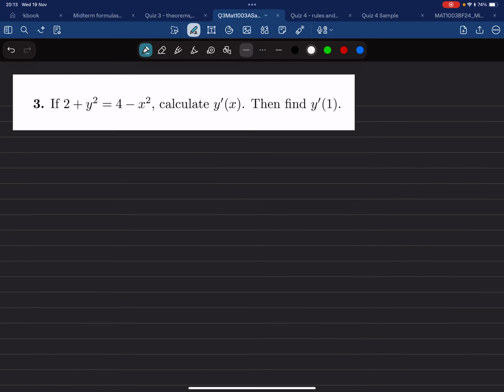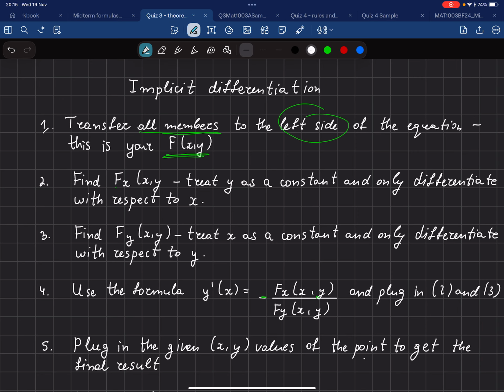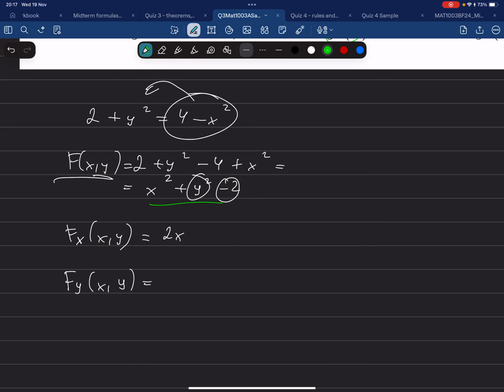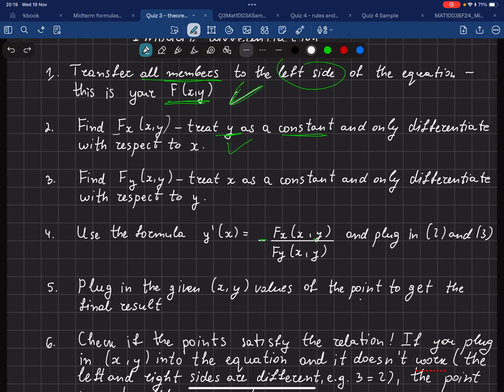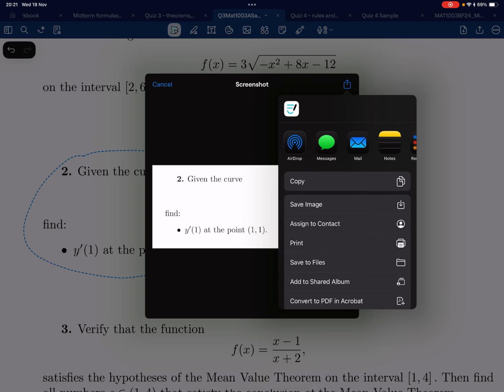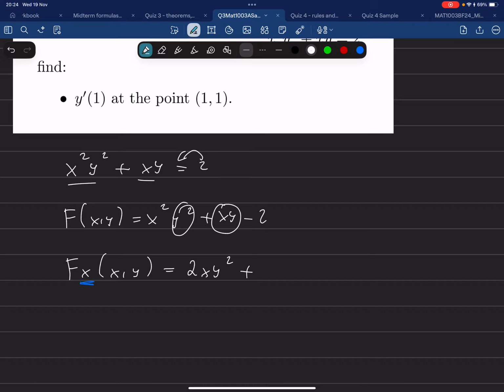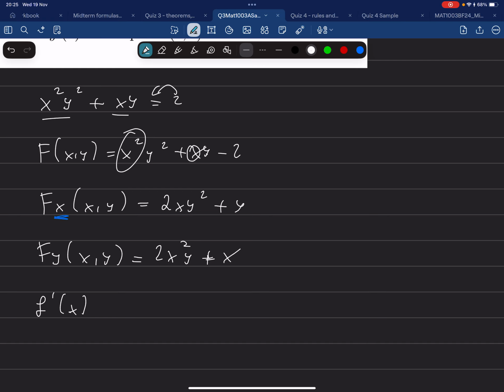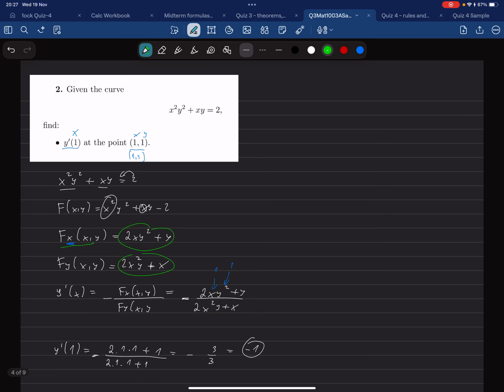Calculus I – Sample Quiz 3 – Problem 2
Hey guys! Here's an explanation of problem 2 from the updated sample quiz 3 in Calc 1. If you have any questions, don't hesitate to reach out and I'd be glad to help!